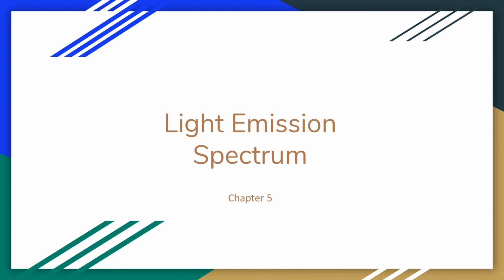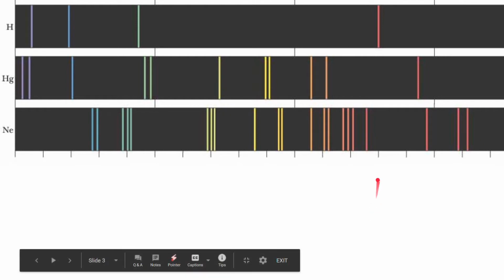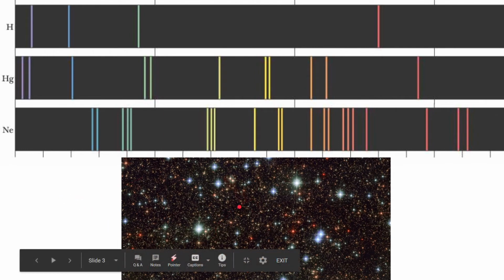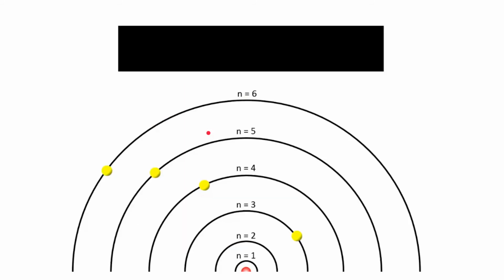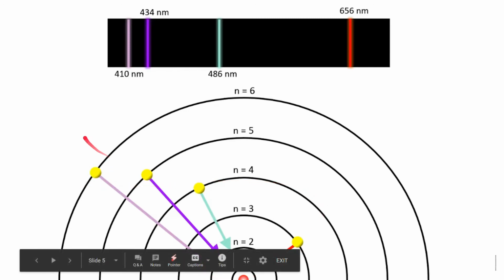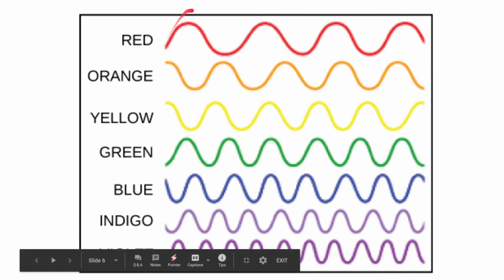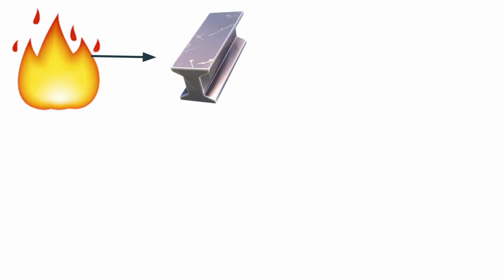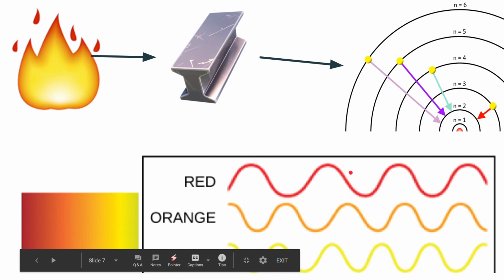Big idea: Chapter 5 (Light Emission Spectrum)- Anna